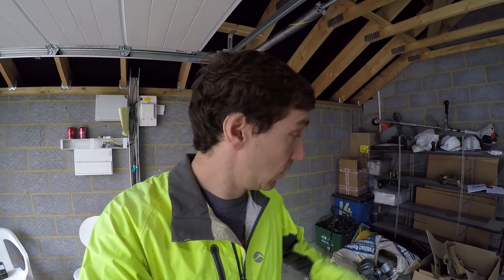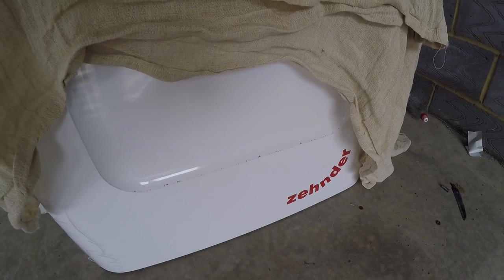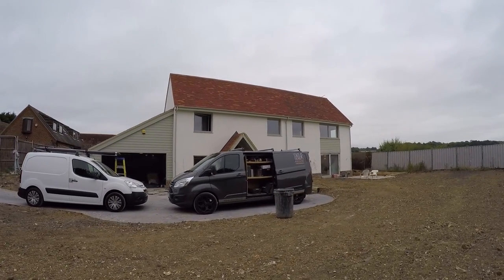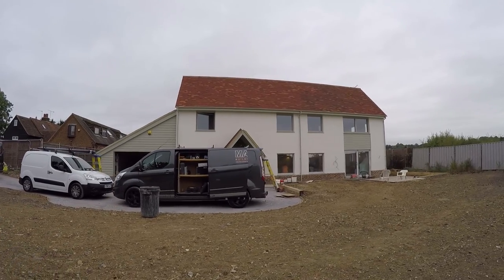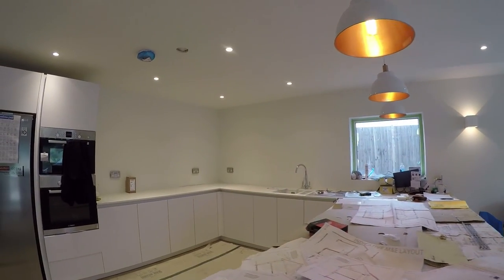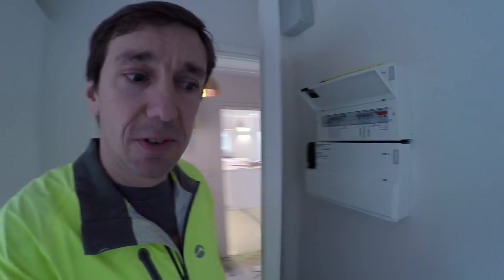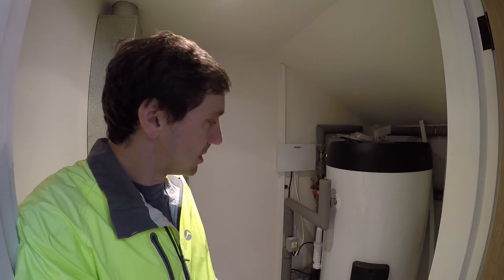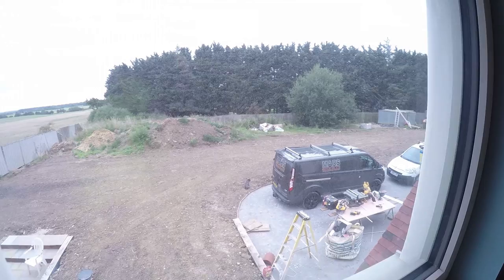Ben's build: garage floor, landscaping and second fix electrics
The latest progress on Ben's project has been outside the house. The garage now has a floor and the majority of the landscaping has been completed.

Inside the second fix electrics and plumbing is nearing an end. And even the lamp shades are up.

 What more is there to do? Ben moves in next month.